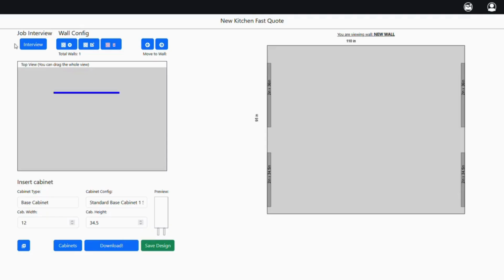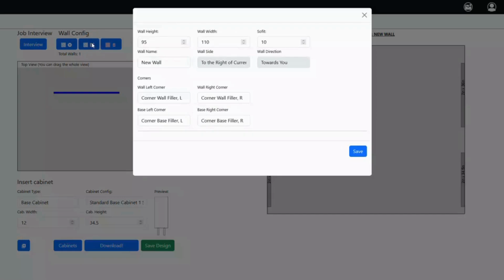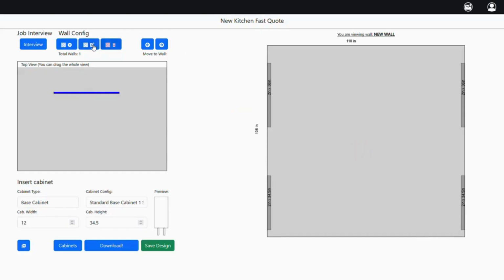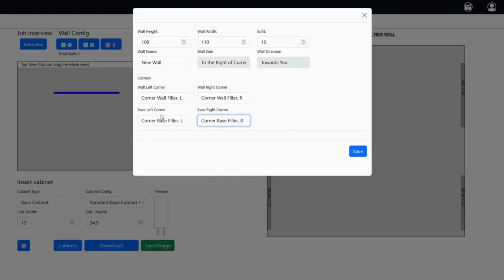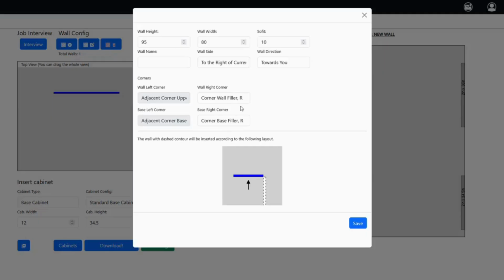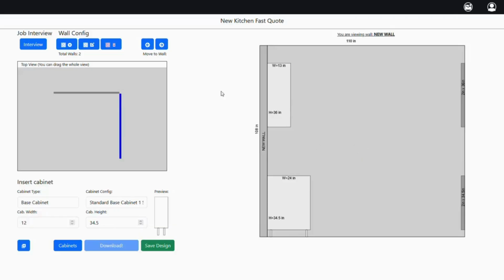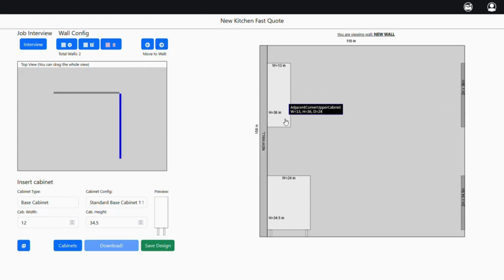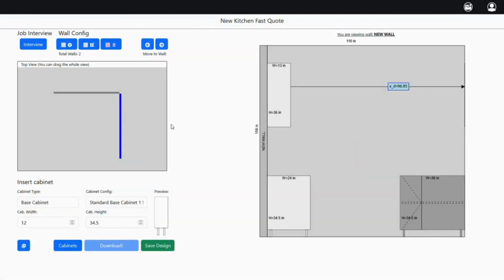Video 4: Configuring Wall Layouts & Fillers | CABINETS QUICK Tutorial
Accurate wall layout configuration is essential to achieving a clean, functional cabinet design. Proper wall dimensions and correct filler applications prevent spacing issues, cabinet collisions, and production delays.

The CABINETS QUICK Online Configurator allows you to create a cabinet layout in minutes and receive an instant preliminary estimate. Simply design your space, select your preferred materials and options, and generate a fast, accurate budget to guide your project planning. It’s a simple and efficient way to visualize your layout and understand pricing before moving forward.

In Video 4 – Wall Layout Configuration, we cover:

• Setting precise wall heights and widths
• Applying end fillers and corner applications
• Adjusting new walls to match existing wall heights
• Configuring corner fillers to avoid cabinet collisions
• Reviewing wall ends and optimizing remaining space
• Finalizing layout consistency before cabinet placement

Maintaining consistent wall heights ensures smooth cabinet alignment, especially when working with tall cabinets or crown molding. Proper filler configuration allows for correct spacing, door clearance, and a professional final installation.

By mastering these wall configuration steps, you create a stable foundation for accurate pricing and efficient production.

In the next tutorials, we’ll continue refining the layout and exploring additional configuration tools inside the system.

CABINETS QUICK
1742 N Case St